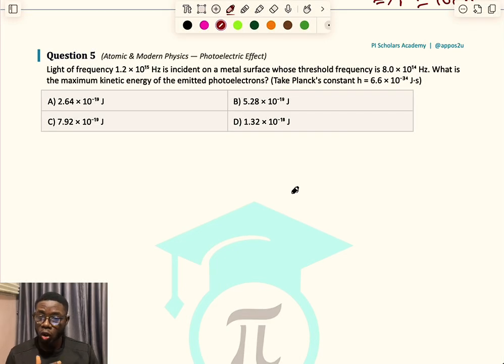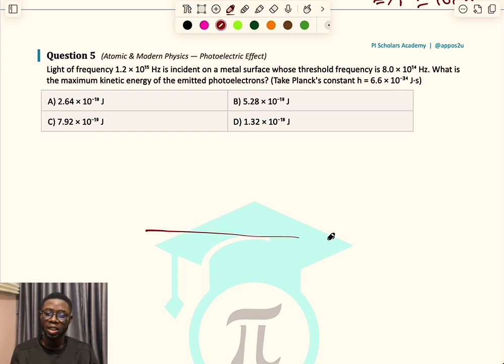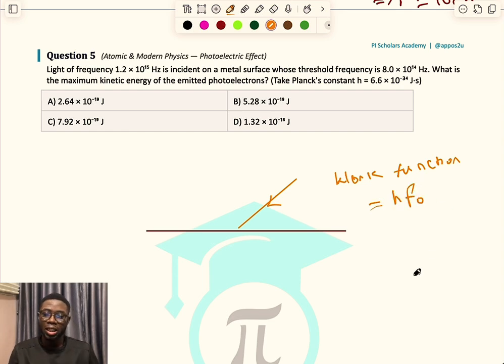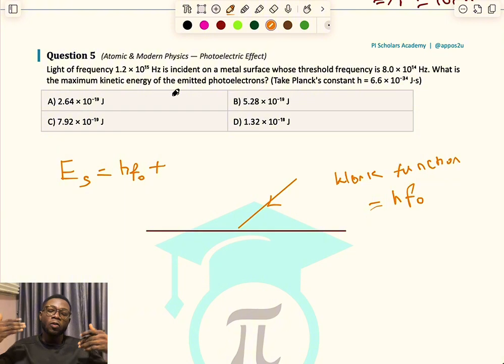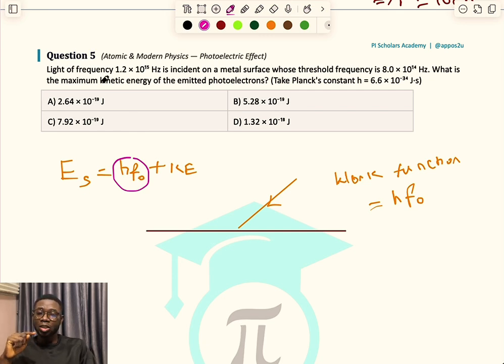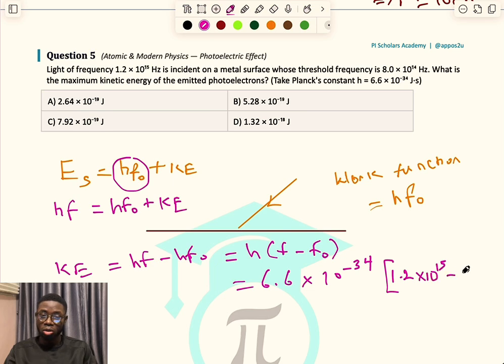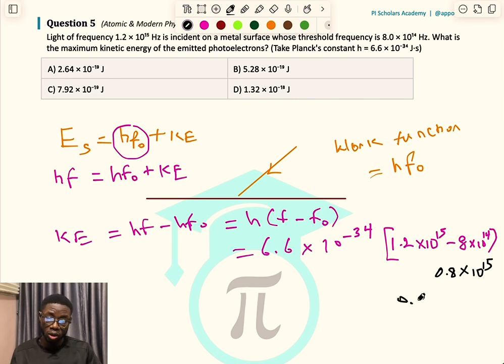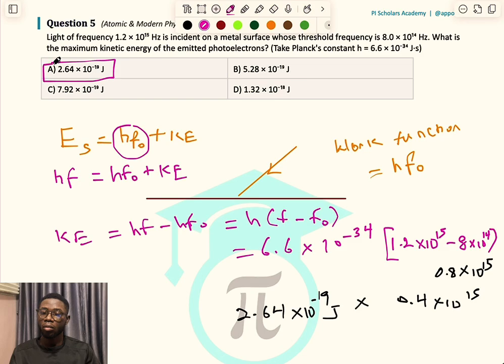Can You Solve This Photoelectric Effect Problem? | A level Physics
Struggling with the photoelectric effect? In this video, we solve a classic A-Level Physics problem step-by-step:

Light of frequency 1.2 × 10¹⁵ Hz is incident on a metal with threshold frequency 8.0 × 10¹⁴ Hz. Find the maximum kinetic energy of emitted electrons using Planck’s constant.

💡 In this video, you’ll learn:

* How to use the photoelectric equation
* What threshold frequency really means
* How to calculate maximum kinetic energy (KE max)

Perfect for A-Level Physics, IB Physics, and exam revision.